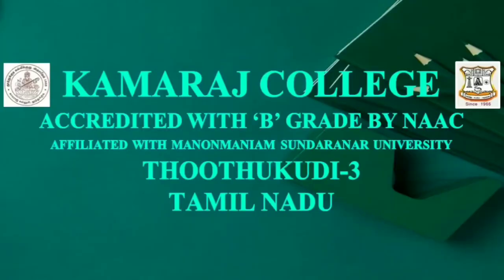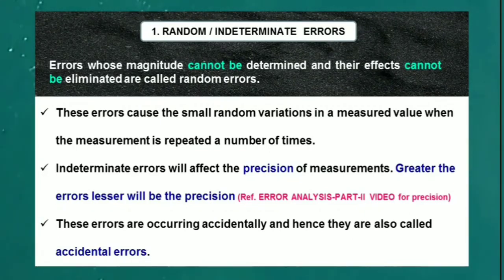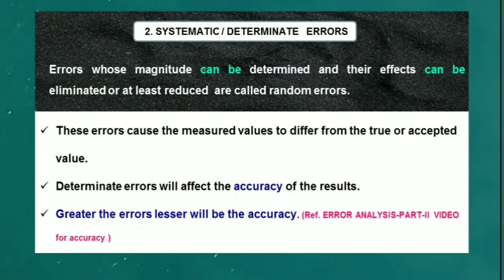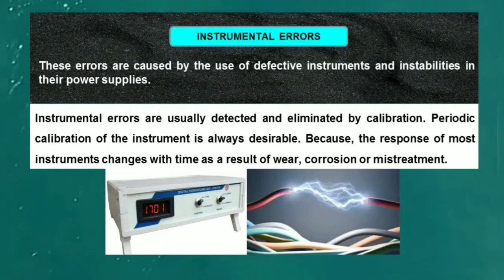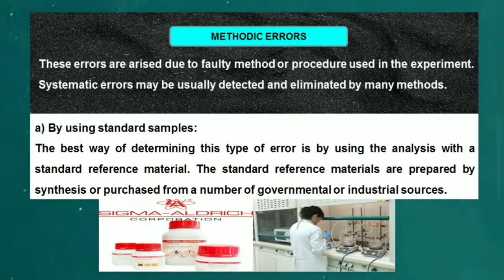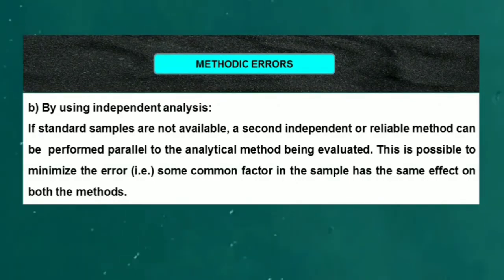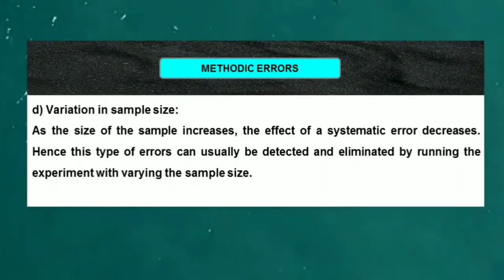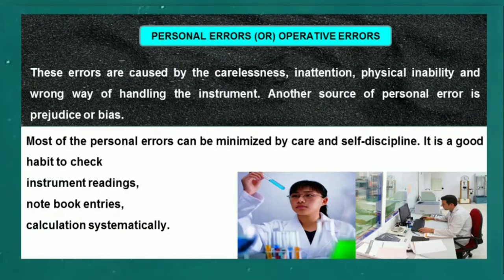Che_ III _SemVI_ Types Of Error